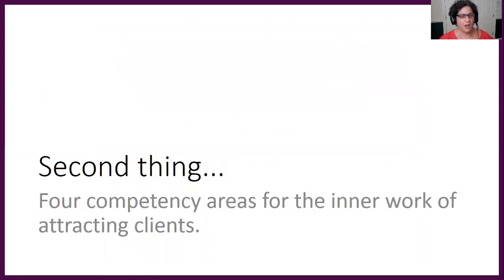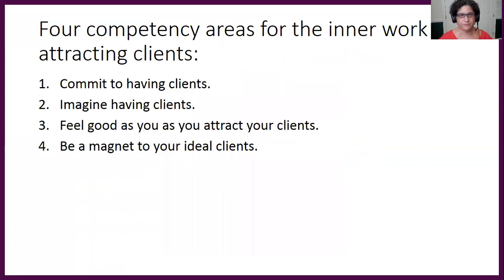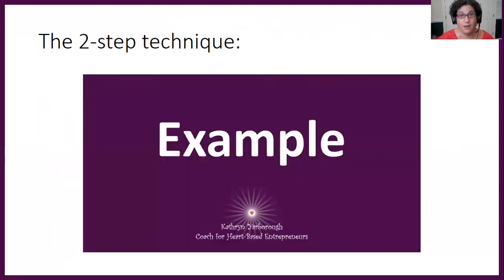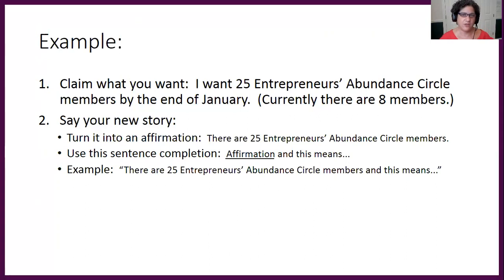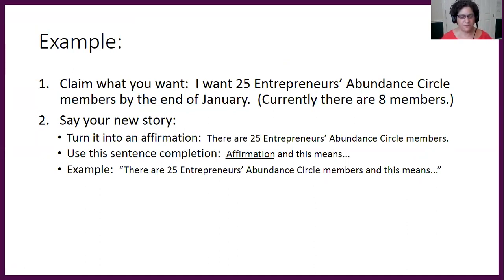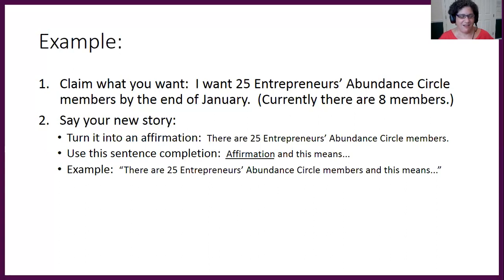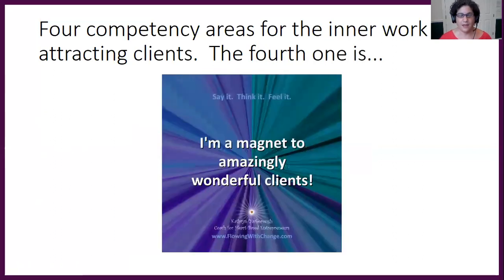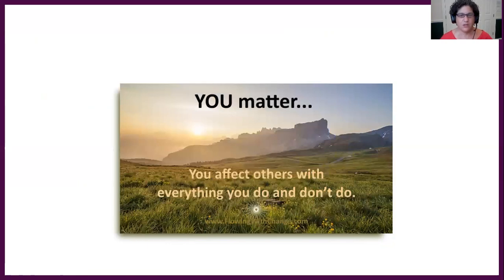2 Step Technique to Manifest Clients